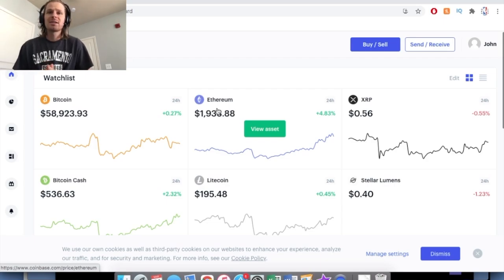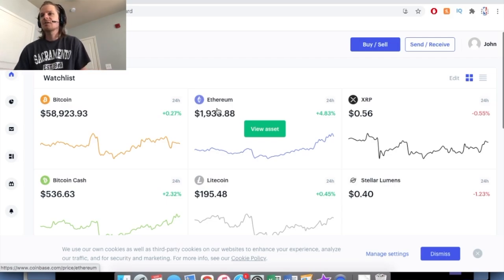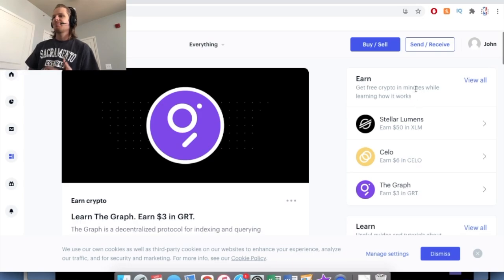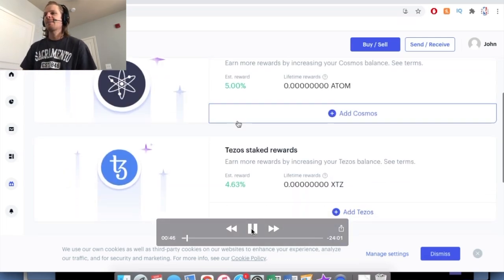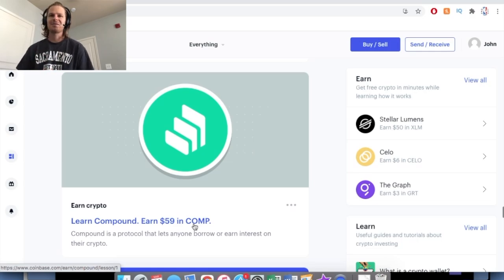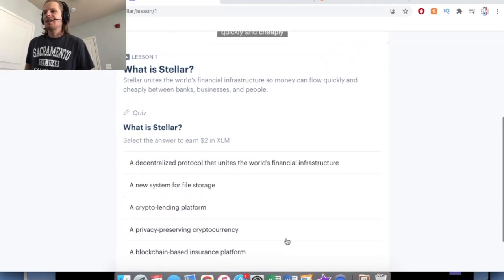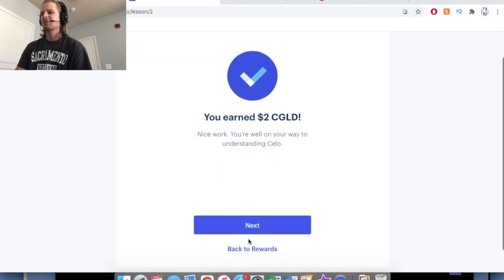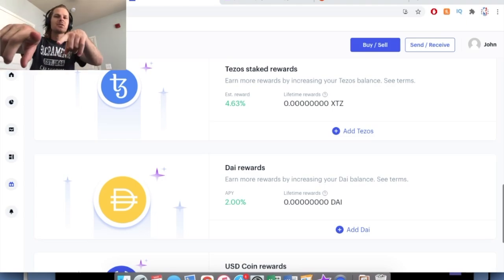Earn FREE Cryptocurrency from Coinbase! (Legit and Easy)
How to Get FREE Cryptocurrency from Coinbase! (Legit and Easy)